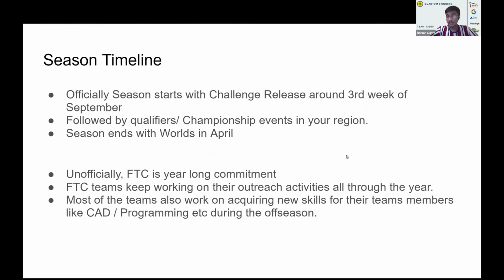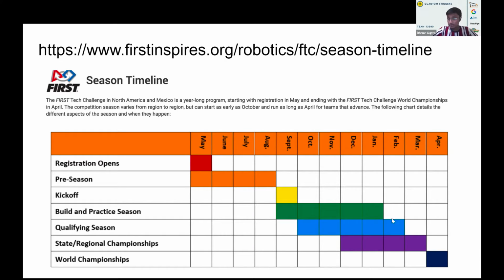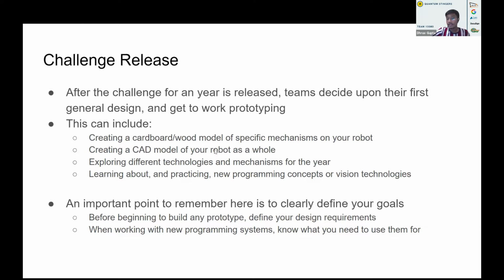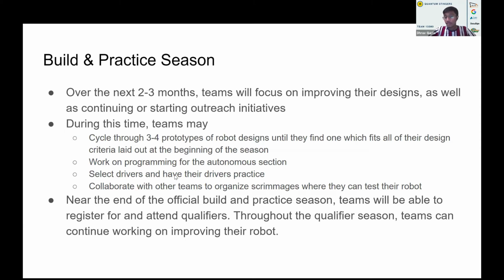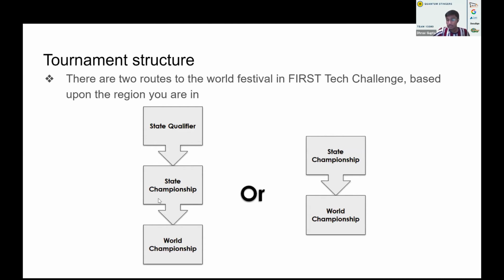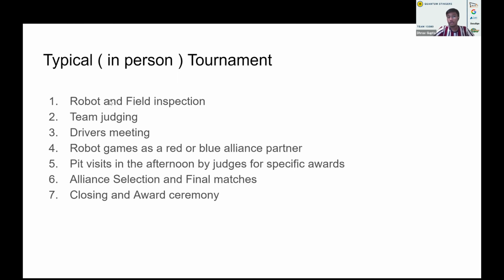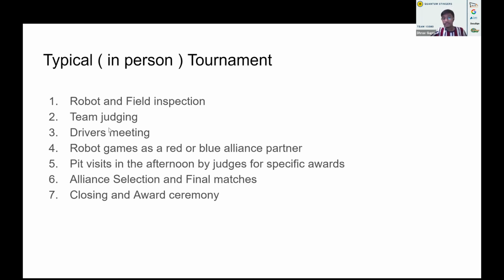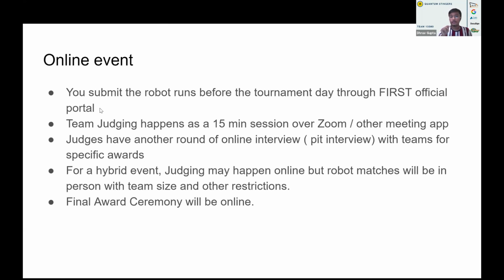FTC Season & Tournament Structure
This session in the Share & Learn FIRST Tech Challenge Rookie Team Workshop series gives you an understanding of the FTC season timeline and tournament structure.

Presented by: FTC 13380 from California